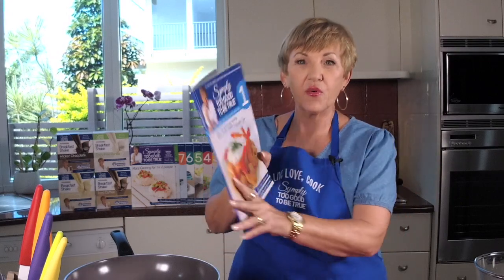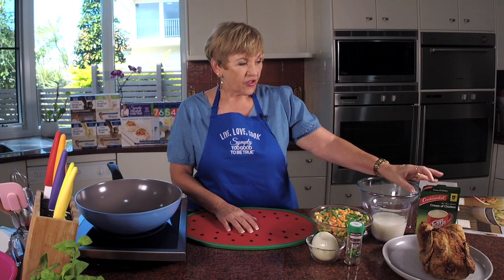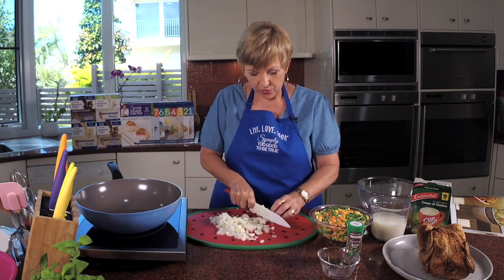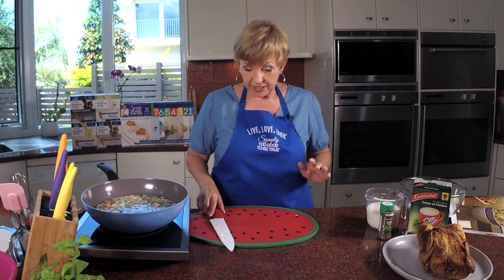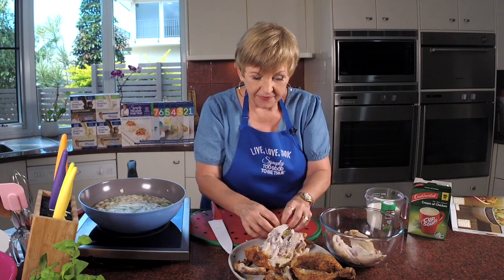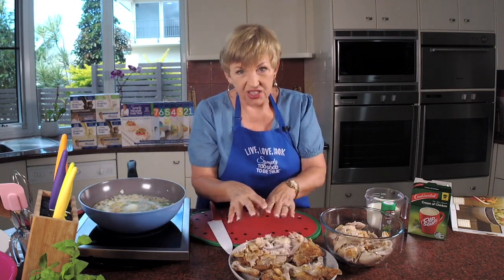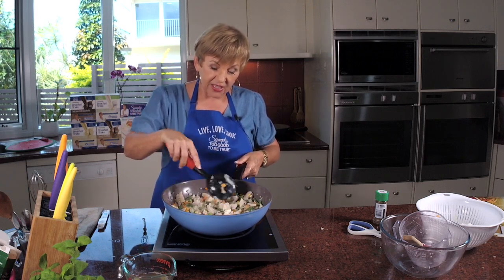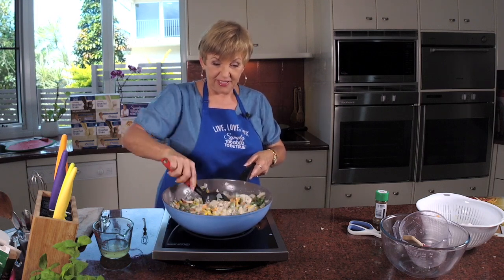Chicken in a Hurry | Thursdays with Annette | 20th October 2022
Annette Sym shows you how to make her Chicken in a Hurry from her Symply Too Good To Be True Cookbook 1.